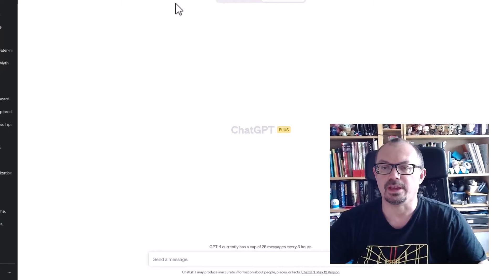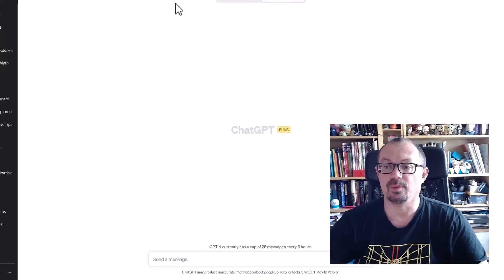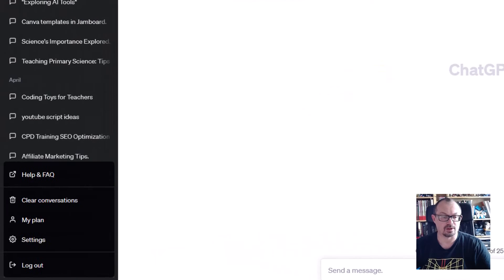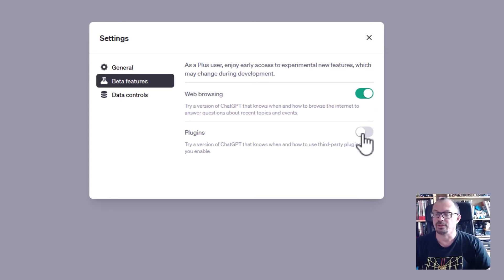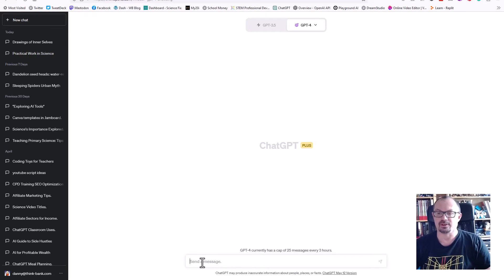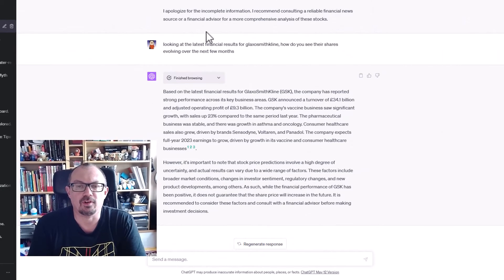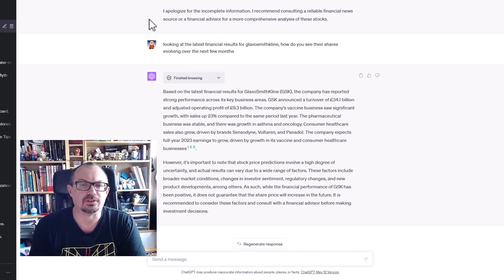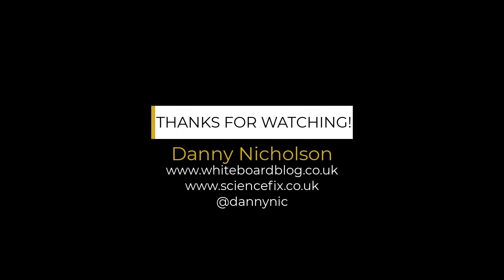BIG UPDATE: ChatGPT can now access the internet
Chat GPT has received a major update that's worth celebrating. The latest enhancement now enables Chat GPT to connect to the internet, opening up a world of opportunities for users. This should avoid the issues I've found with the AI tool when trying to get academic references and papers. With an internet connection, it should no longer hallucinate reference sources.

If you're a Chat GPT Plus user, here's a quick guide on how to enable this feature.

To get started, log in to Chat GPT and access the settings menu by clicking on the three dots icon. Look for the "beta features" option and click on it. Inside, you'll find the toggle to enable web browsing. Simply switch it on to enable web access

Once internet access is enabled, launch Chat GPT and activate the browsing feature by clicking on the corresponding icon. Now, Chat GPT will have the ability to access the internet during your interactions.